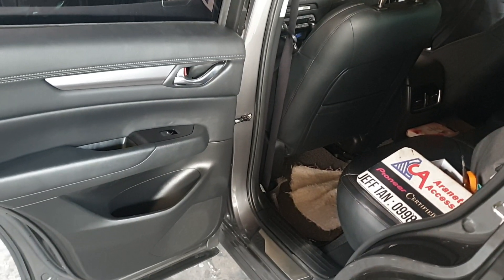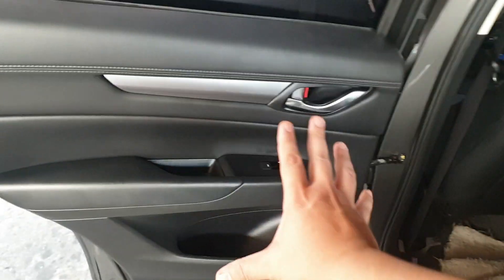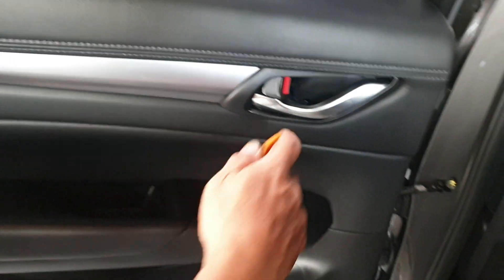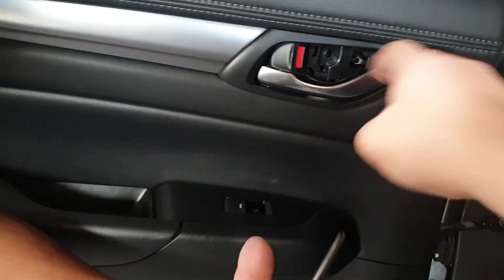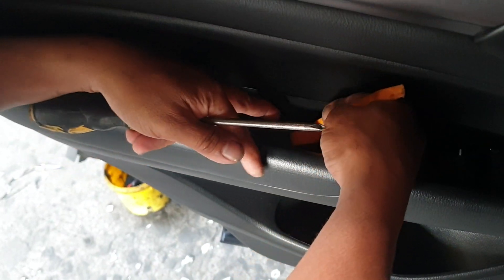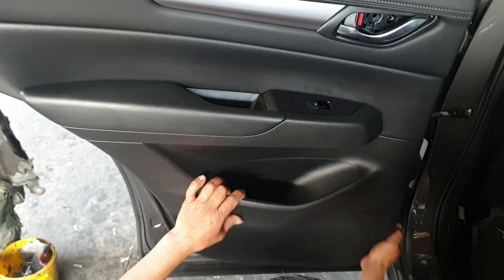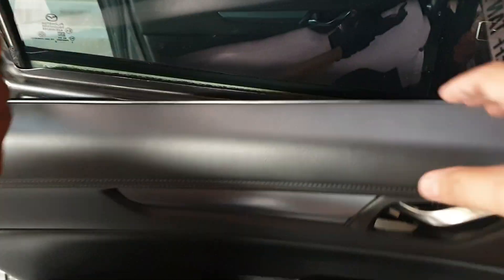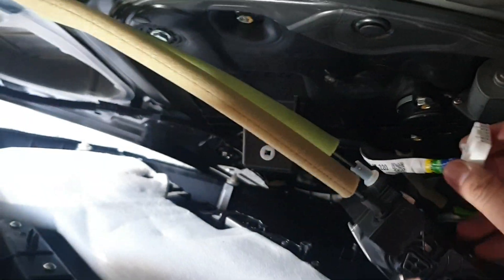Mazda CX5 rear door panel removal GUIDE / ACA